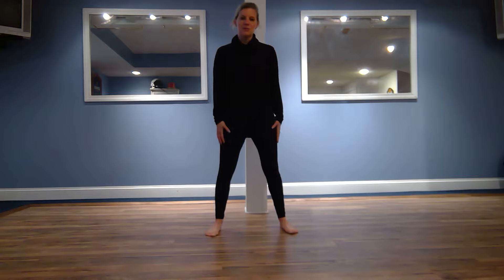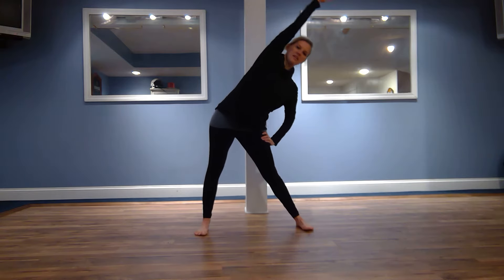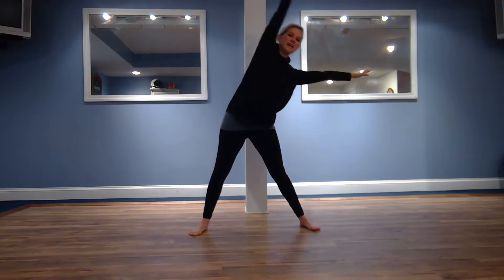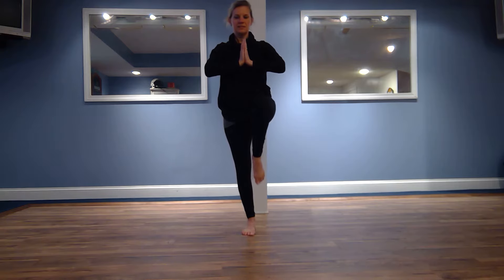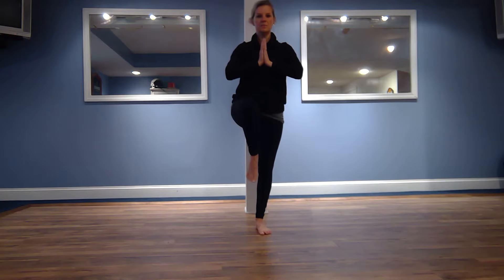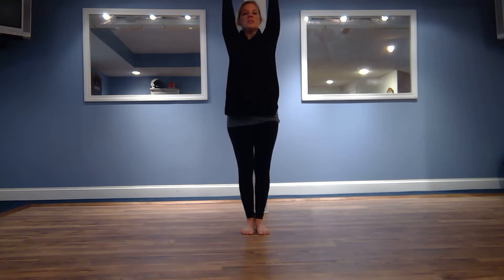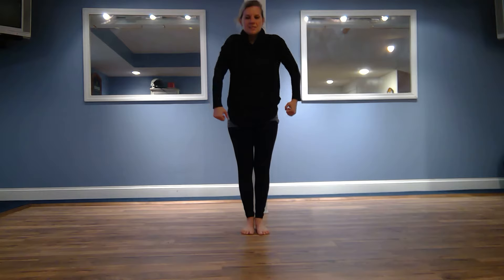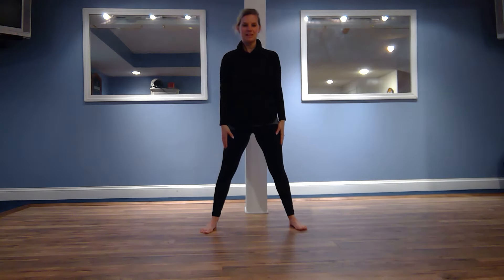2 Minute Stretch Break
Join Tressa Giordano, AHM's Executive Director, as she takes you through a 2 minute stretch break.